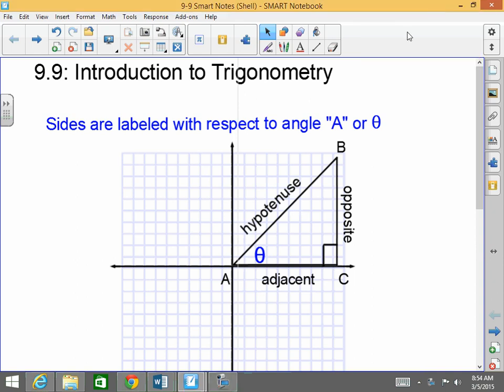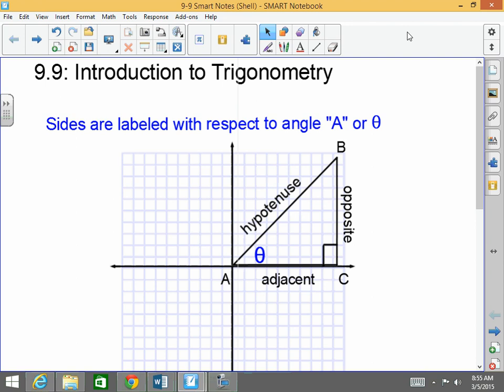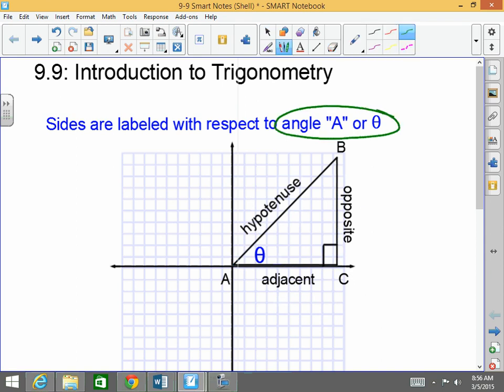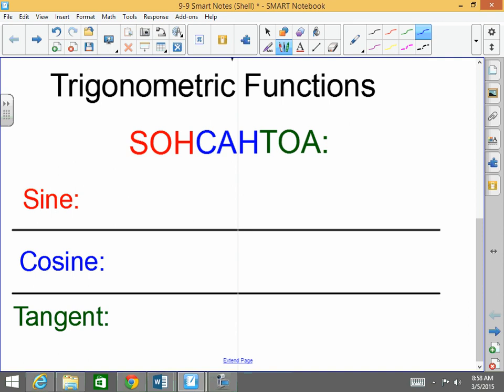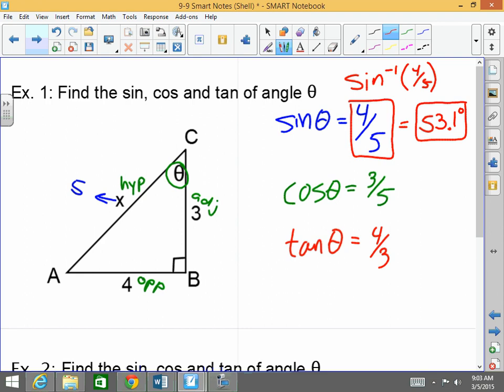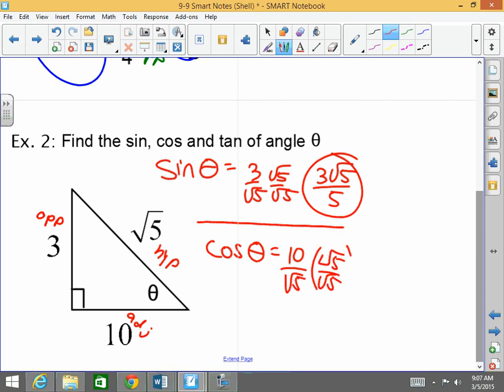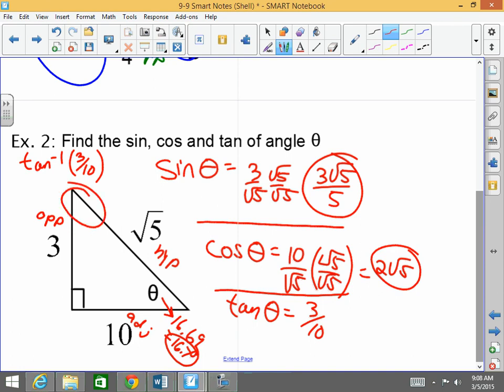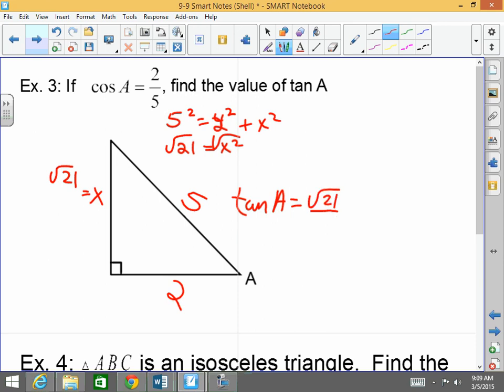Honors Geometry: 9-9: Introduction to Trigonometry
Honors Geometry: 9-9: Introduction to Trigonometry lesson video